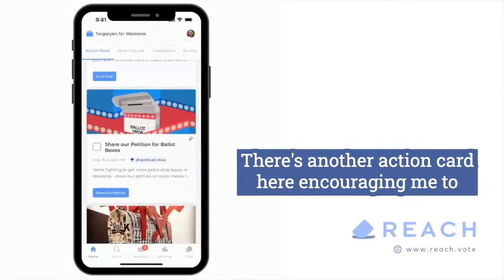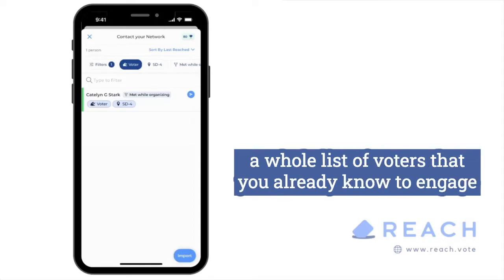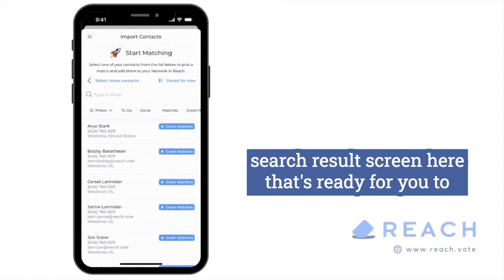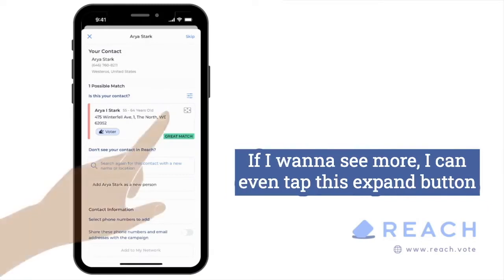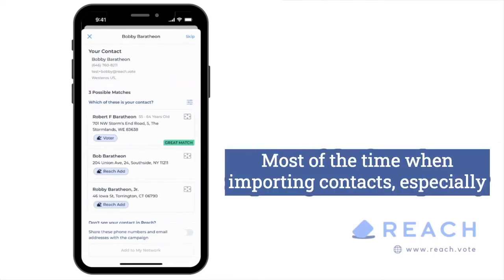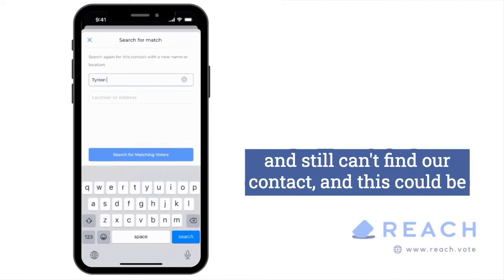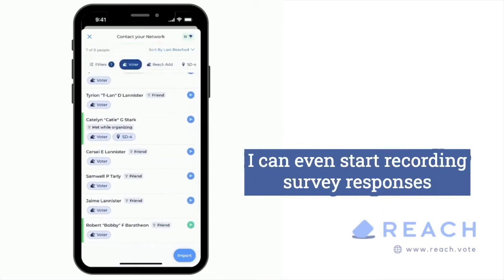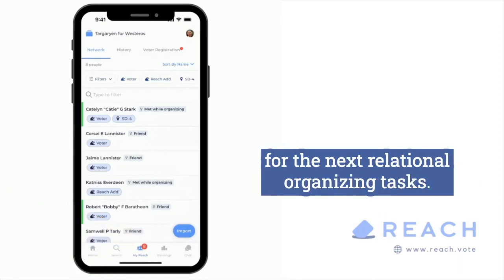Reach 101 #5: Relational Organizing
Welcome to the Reach for Users Series! Video #5 is all about Reach's Relational Organizing features.

In this video we will cover:
Network Contact Action Cards [0:50]
Contact Import [1:45]
My Reach [6:40]

Reach is the grassroots canvassing app that helped Alexandria Ocasio-Cortez win her congressional election in 2018, and Jon Ossoff flip the Senate blue in 2021. The app allows you to canvass anywhere and everywhere with Community Canvassing, activate your network with Relational Organizing, expand the electorate with Voter Registration, and get everyone on the same page with Volunteer and Team Engagement.